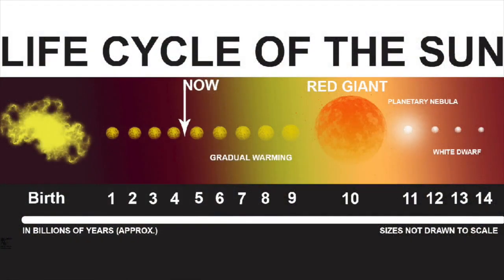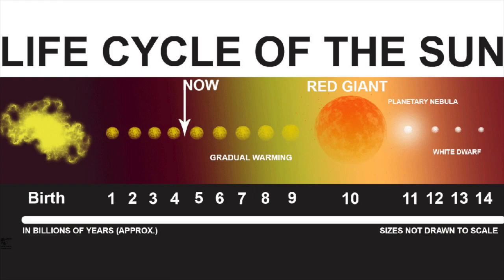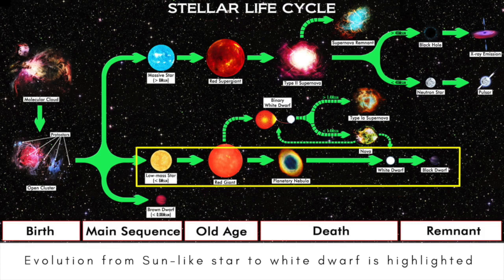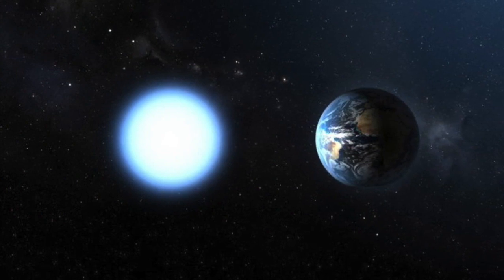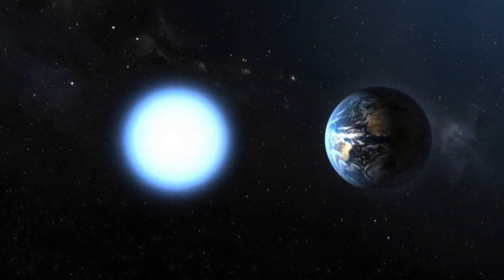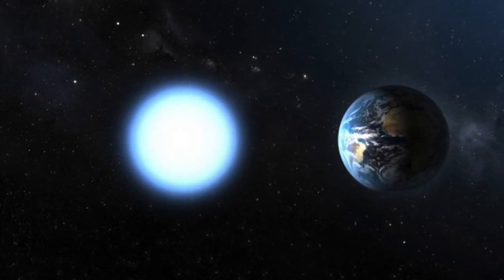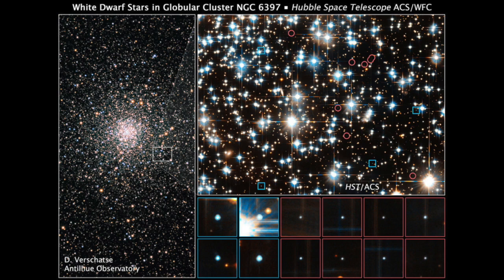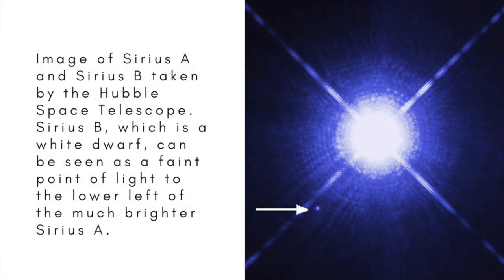White dwarfs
White dwarfs represent the final evolutionary state of most stars in the universe. The Sun itself is destined to become one.